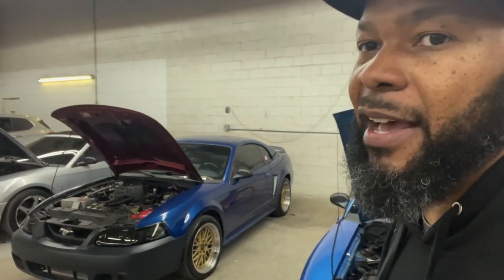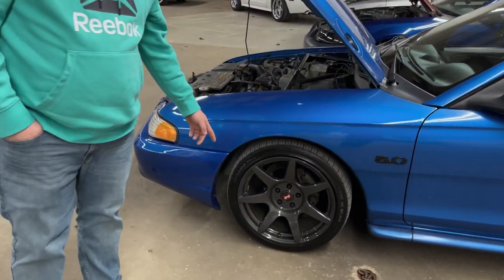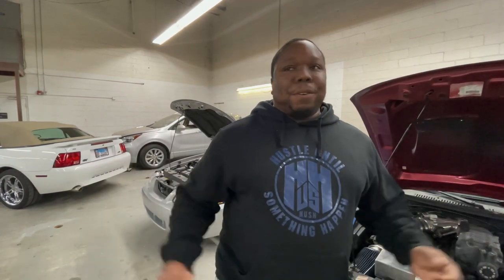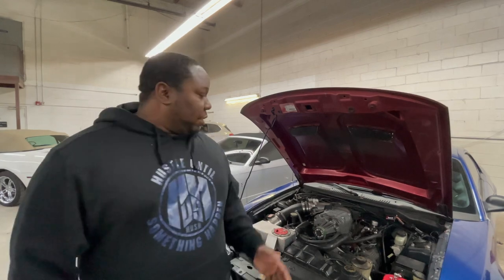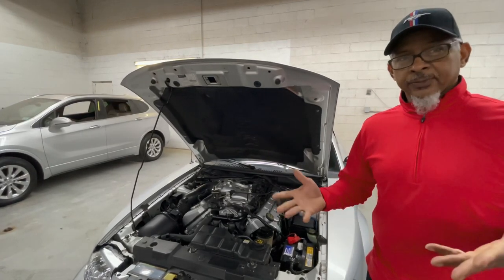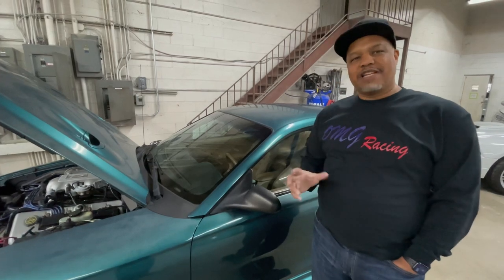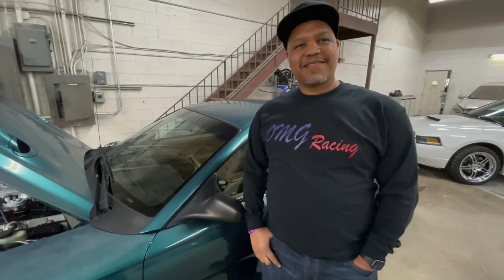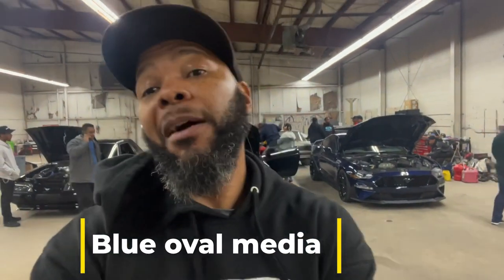Mustangs Show Up For SN95 Power Car Meet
Very thankful for everyone that showed up for our first Sn95 Power meet. Even though it was a "snow storm" coming to Atlanta, fellow Mustang enthusiasts came out.

Special thanks to @99turbo_ghost. Greg allowed me to use his shop for the meet with short notice. Be sure to head over to @99turbo_ghost and follow his projects. His new Foxbody aka Destroyer is underway and you can catch a glimpse of it.